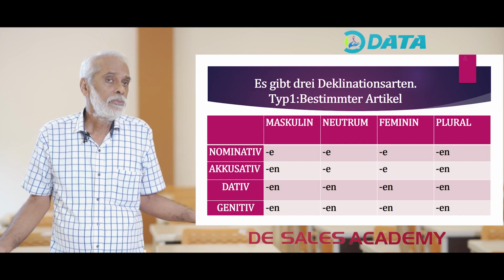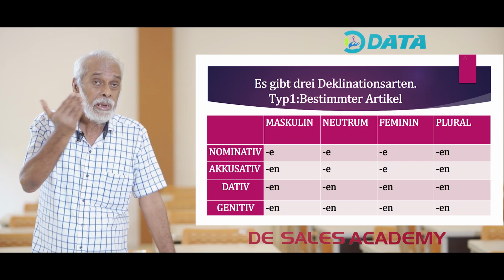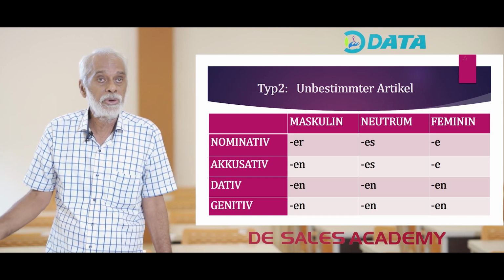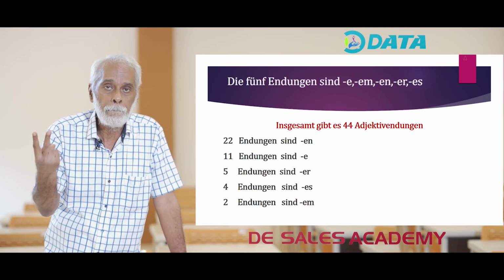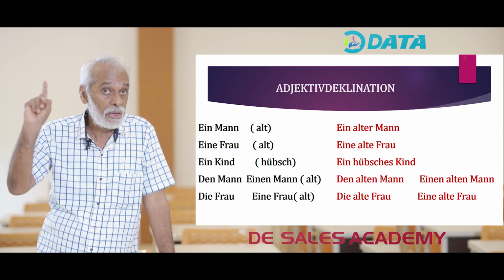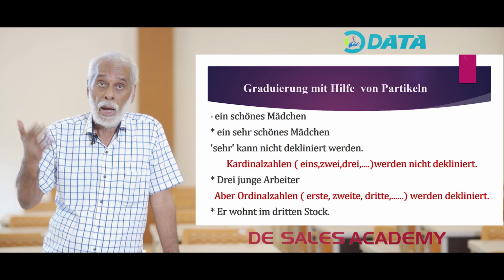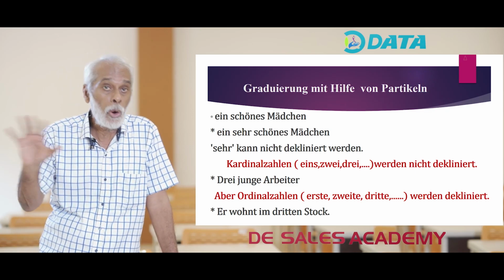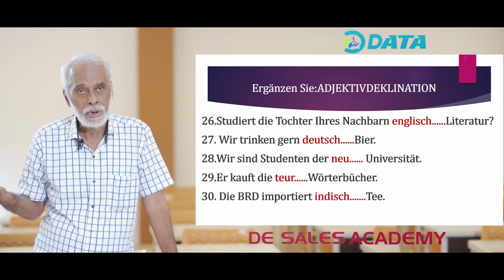HOW TO USE ADJECTIVE IN GERMAN (ADJEKTIVDEKLINATION): DE SALES ACADEMY: LEARN GERMAN EASY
De Sales Academy is very happy to bring to you our next Video on Adjective declinations in German Language.  This video will be very helpful for anyone who is learning Germany A2, B1, B2 Level Language.  The video explains very clearly how to use adjectives in a sentence.  After watching this video you will be able to speak German with confidence.  Your German Language also will have less number of mistakes.